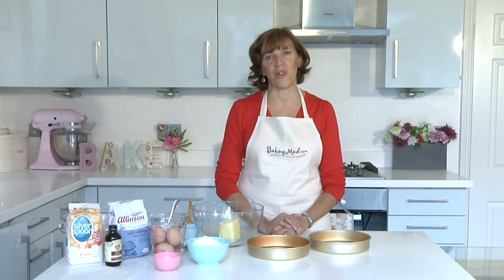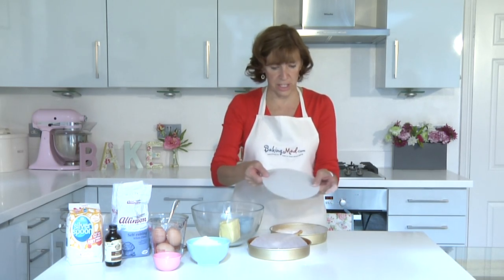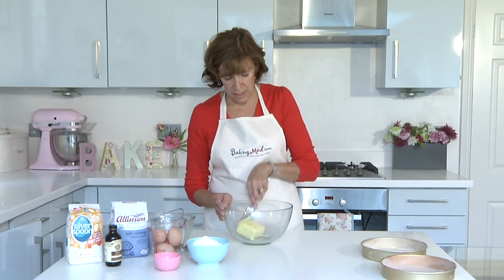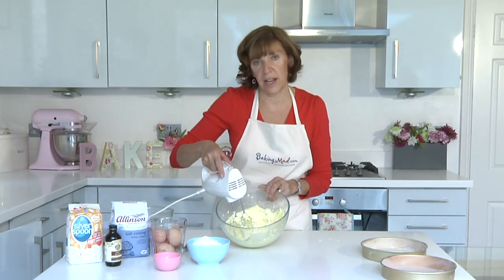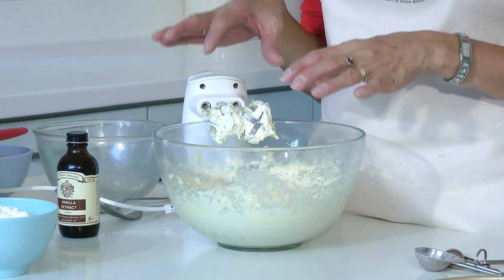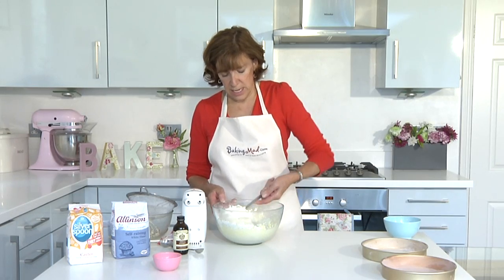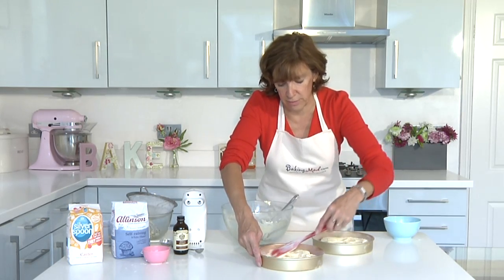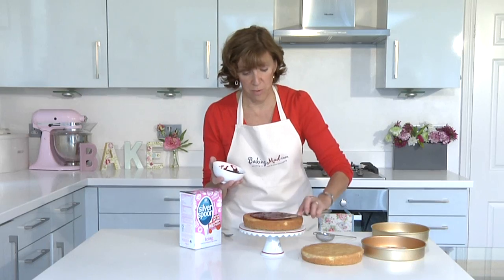How to Make a Victoria Sponge Cake | Baking Mad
Learn how to make a perfect Victoria sponge cake. This classic Victoria Sponge Cake recipe by Baking Mad is really easy. We show you how to make a really tasty Victoria sponge cake which is also known as a basic sponge cake recipe. The important thing to remember when scaling up or down, is that you need even weights for all your ingredients. That means your flour, sugar, butter and eggs all weigh the same. This equal ratio means you get the perfect sponge everytime!